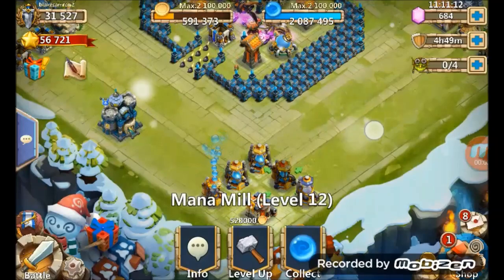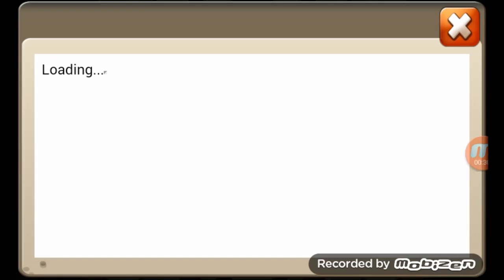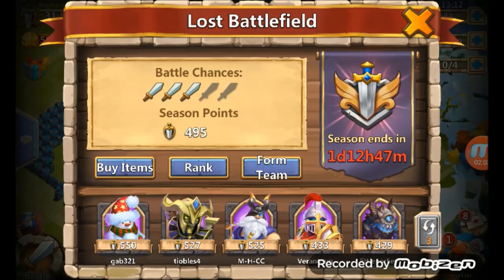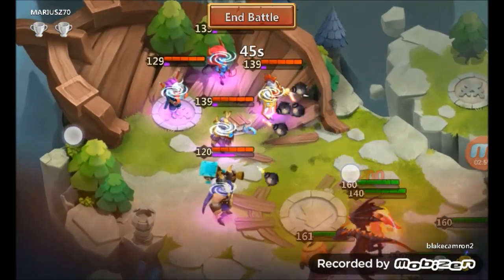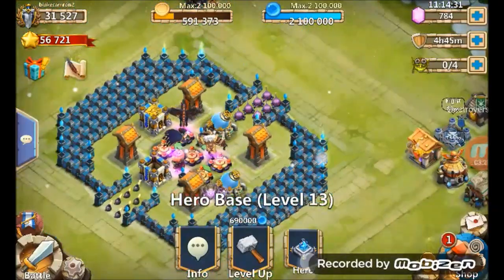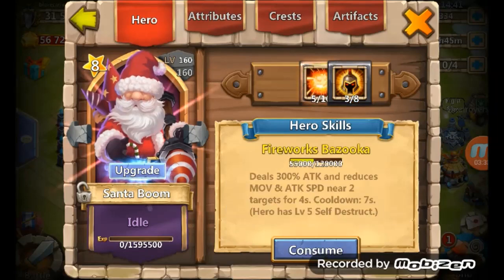How to claim your 200 free gems | Castle Clash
rolling request 4k gems
forging request 1 Million
Let me know if you have an account I can giveaway:)
or we can just talk!!

Castle Clash is a very addictive game, you go through the game by rolling gems for heroes, doing many different game modes such as Mesa, Here be Monsters, and attacking. Your main goal is to upgrade the heroes, but only the legendary ones, they have a purple circle under them when you place them on hero bases , which you get by upgrading your town hall. The main hero everyone wants is Pumpkin Duke witch is obviously a legendary hero! some of the legendary heroes you can get by shards! You can also join a guild and do boss, and if your guild is good enough do torch battle!!Have any questions, ask me in the comments and I'll do my best to respond.

Also Accepting Google Play/ ITunes cards.

hope you enjoyed, hmu on line line id is hildeclash